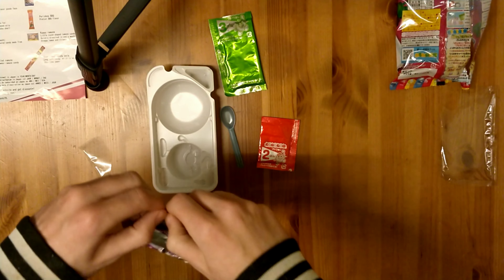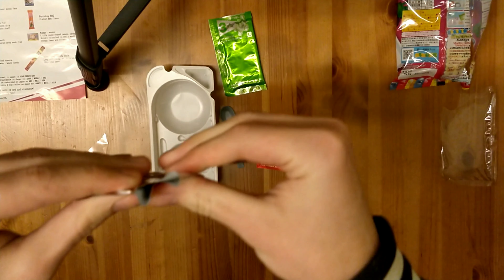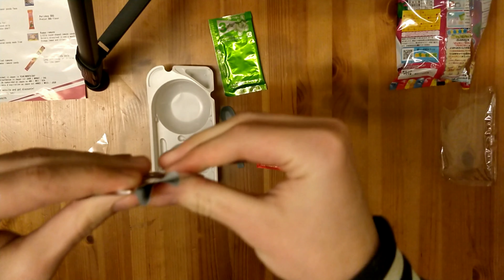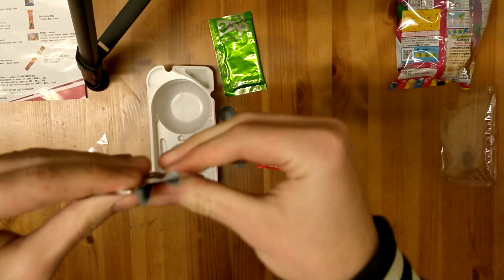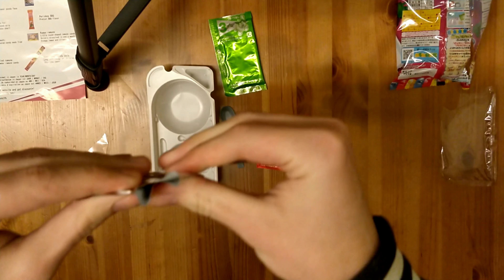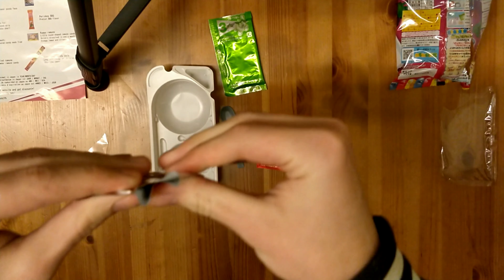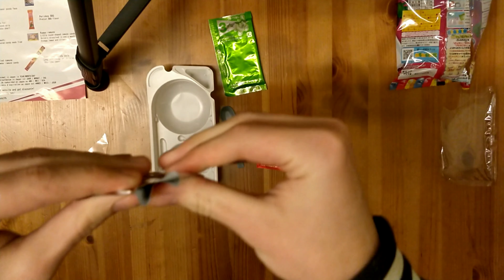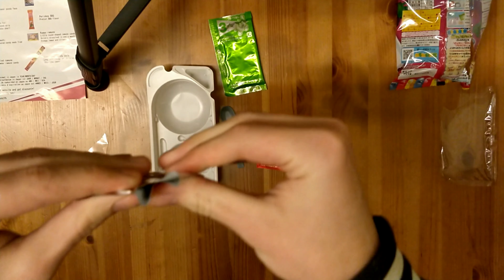Trying poppin cookin (TwoTracks)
In this video I will be trying a Japanese snack called poppin cookin